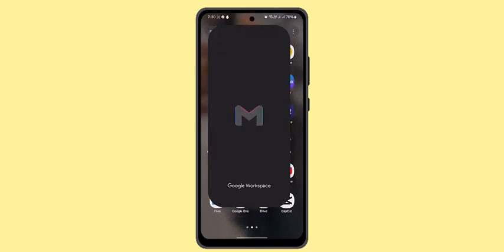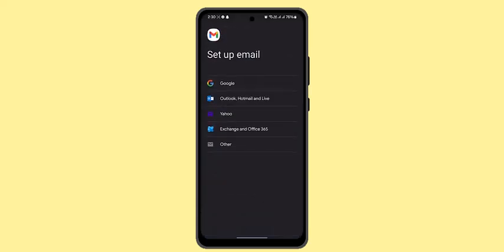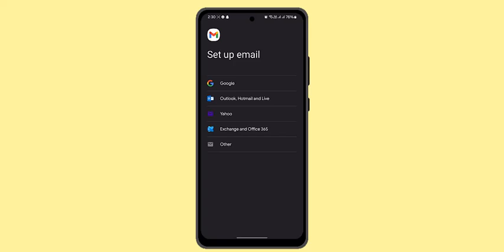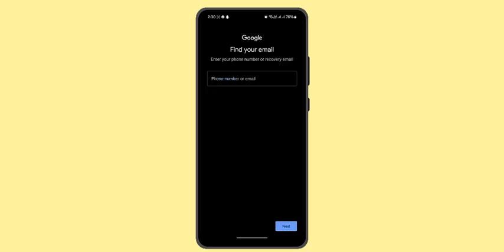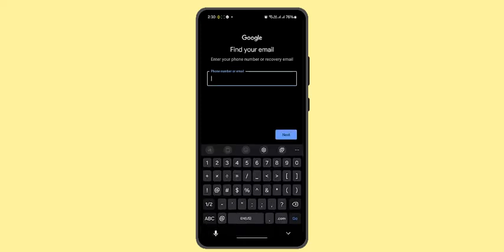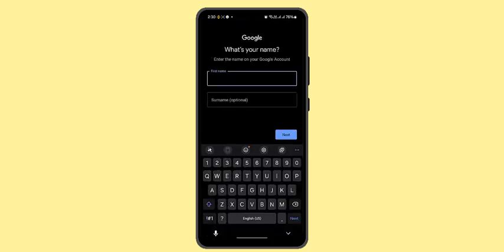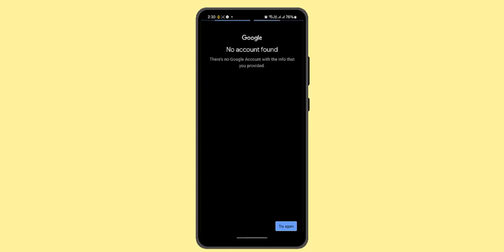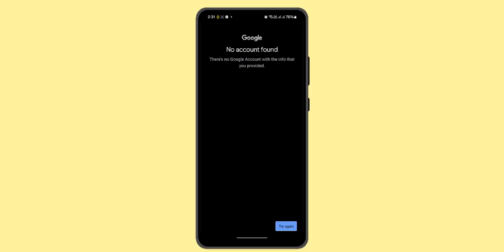How To Check How Many Gmail Accounts On My Number (2025 Update) !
If you're looking to find out how many Gmail accounts are associated with a particular phone number, this tutorial explains a straightforward method to check. Gmail accounts often use phone numbers for recovery, and this guide shows you how to verify which accounts are tied to your number using simple steps. This is especially useful if you’ve forgotten some accounts or want to confirm which accounts are linked for security purposes. Here's a step-by-step overview of the process, ensuring you can check Gmail accounts efficiently.

The process begins with logging into your Gmail account. Once logged in, navigate to your profile section, usually accessible by clicking on your profile icon. From there, you'll have the option to "Add another account." Selecting this option redirects you to a page where you can start the account recovery process.

To proceed, select "Google" as the type of account. Enter your phone number and click on "Forgot email." This action prompts Gmail to search its database for accounts linked to the entered phone number. Be sure to include the correct country code when entering your phone number.

Next, you will be asked to input your first name, and the last name is optional. Once you've filled in the required fields and clicked "Next," Gmail will display any accounts associated with the provided phone number. If no accounts are found, a message will indicate that no Google accounts match the entered details.

This method is reliable and secure, as it requires verification steps to ensure privacy. By repeating this process with different phone numbers, you can identify all Gmail accounts associated with them. Remember to update recovery options or delete unused accounts for better account security.

Timestamps:
0:00 Introduction
0:02 Purpose of the tutorial
0:05 Logging into Gmail
0:15 Navigating to the profile section
0:21 Switching accounts
0:27 Adding another account
0:35 Selecting Google account option
0:39 Entering phone number and recovery steps
0:43 Using "Forgot email"
0:50 Adding first name and optional last name
1:02 Checking for associated accounts
1:10 Interpreting results
1:17 Summary and conclusion
1:19 Encouragement to like, share, and subscribe
1:23 End of video